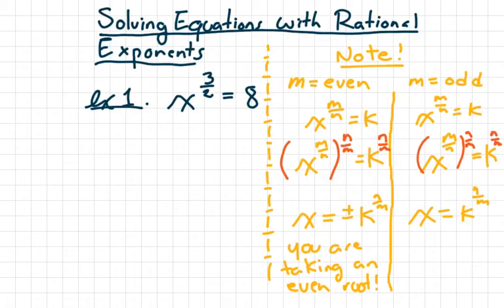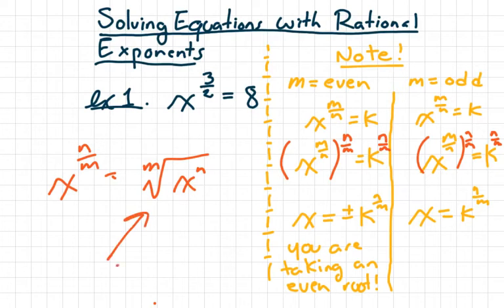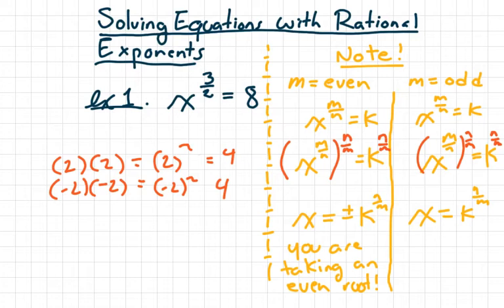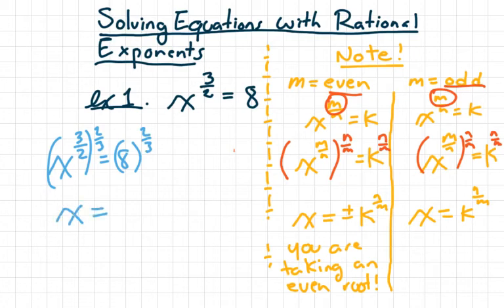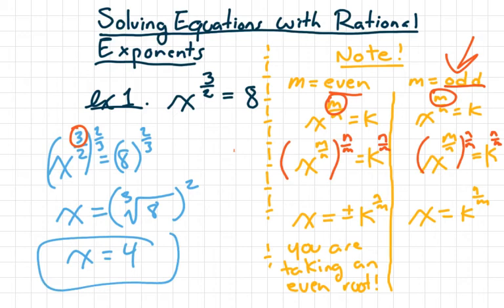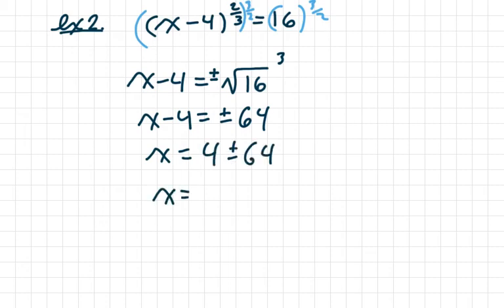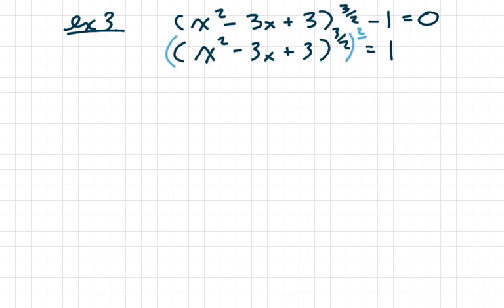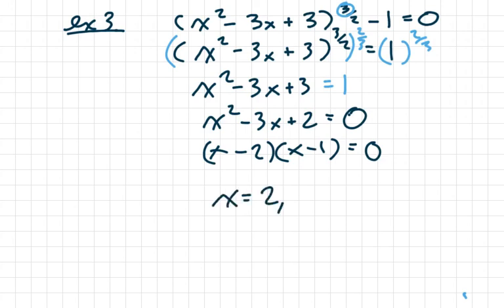Solving Equations with Rational Exponents